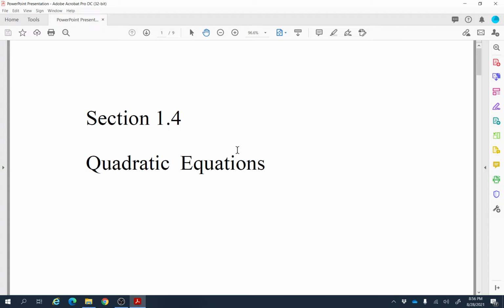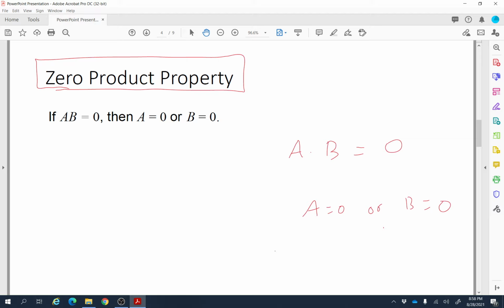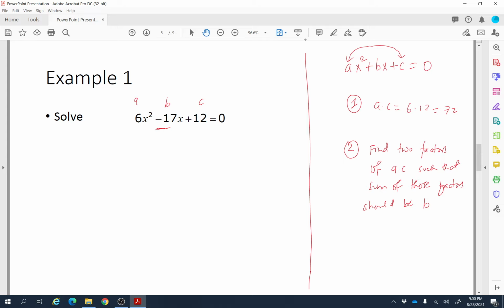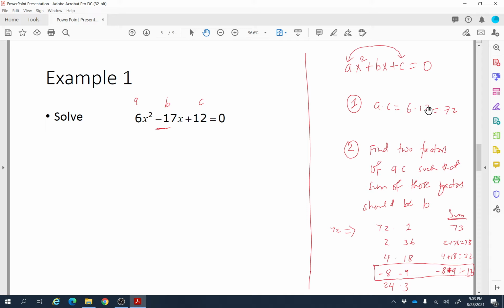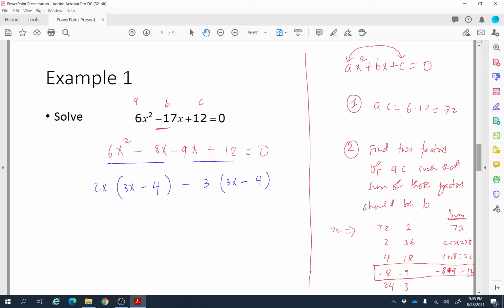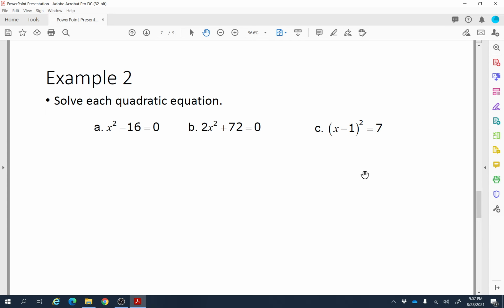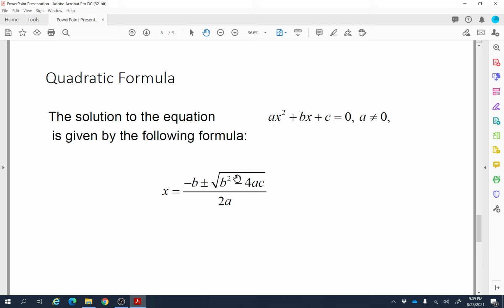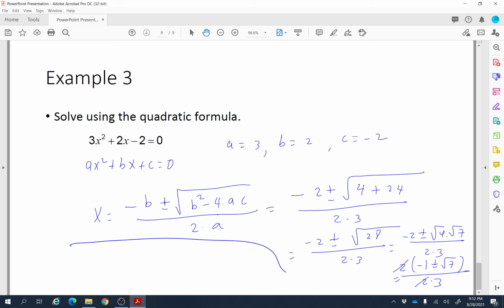Quadratic Equation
Factoring method, square root property, Quadratic formula.